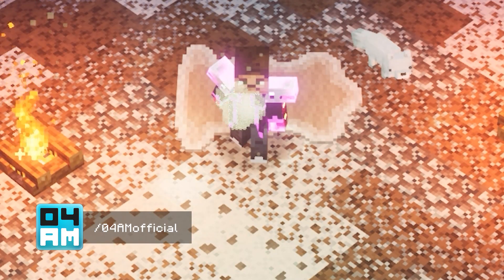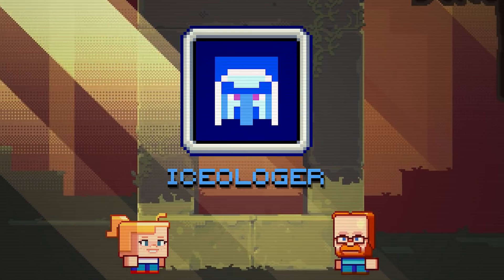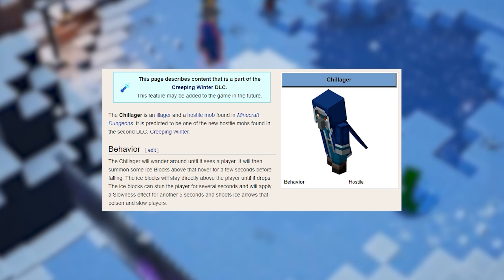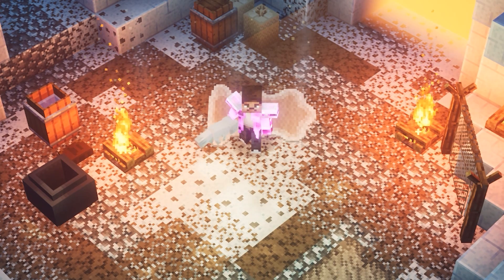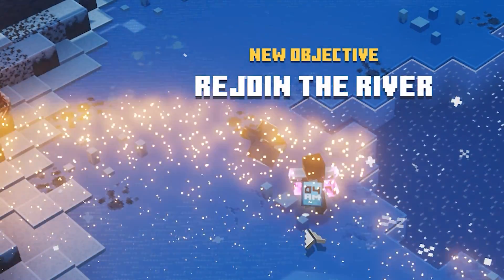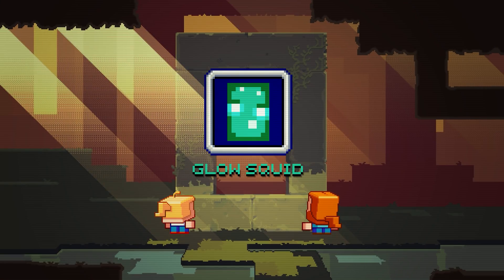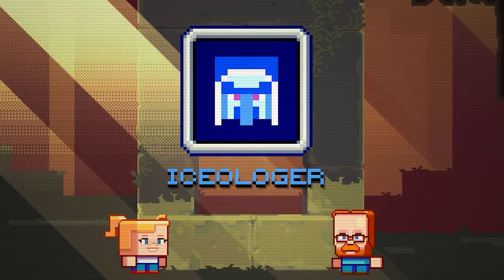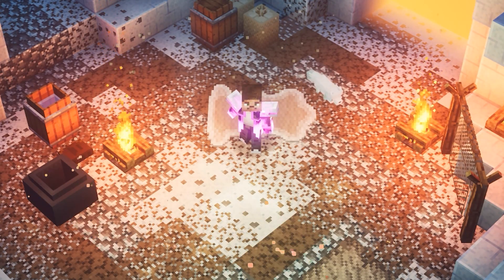VOTE ICEOLOGER! NEW HOSTILE MOB For Minecraft (Chillager in Minecraft Dungeons)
Which NEW MOB will we get in a future Minecraft Update? In this video, I talk about the Iceologer or Chillager (introduced in Minecraft Dungeons Creeping Winter DLC), and why you should vote for it! The Moobloom and Glow Squid don't really add anything new to the game, while the Iceologer could be an awesome new hostile mob addition to Minecraft. Maybe we can even expect the Ice Wand to drop from them which allows you to summon Ice clouds in Minecraft Dungeons (Artifact).

04AM